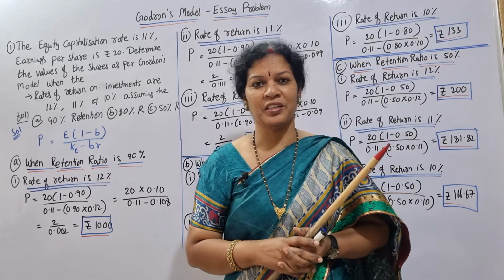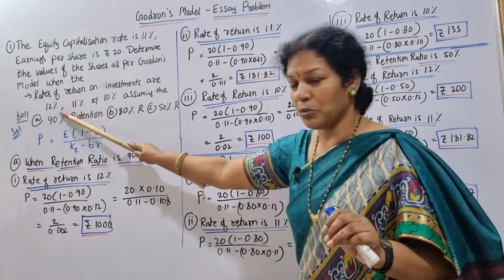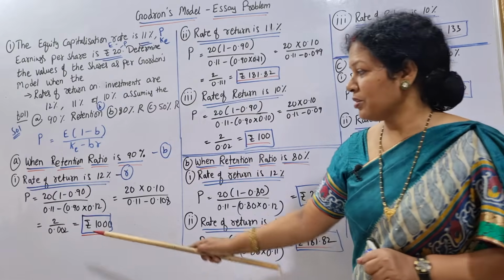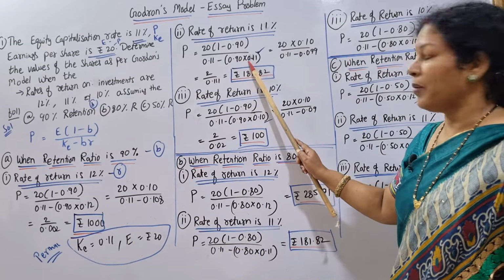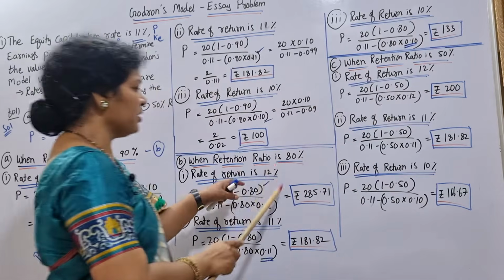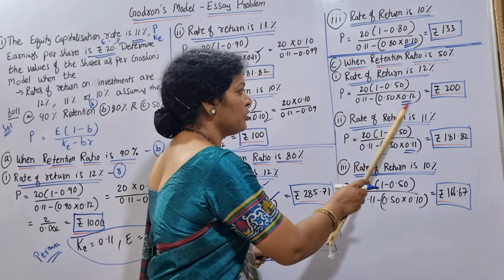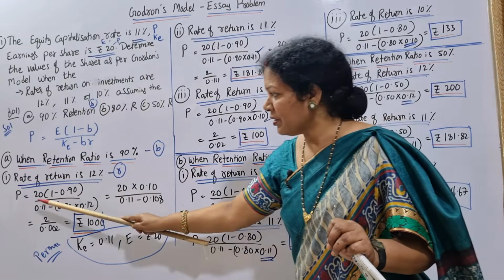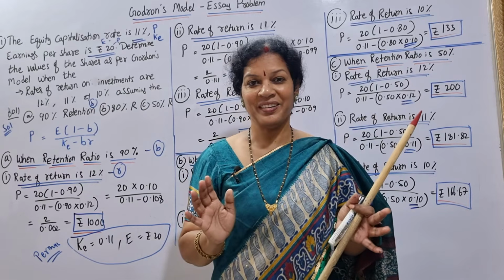39. Gordon’s Dividend Theory - Essay Problem from Financial Management Subject